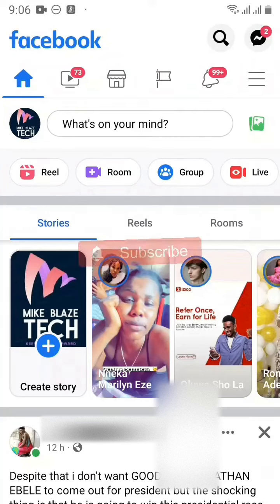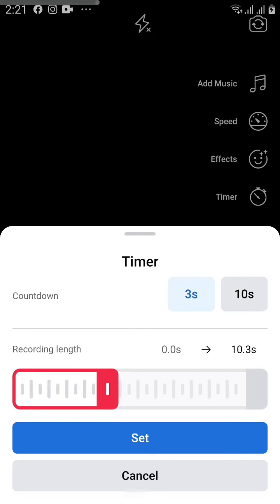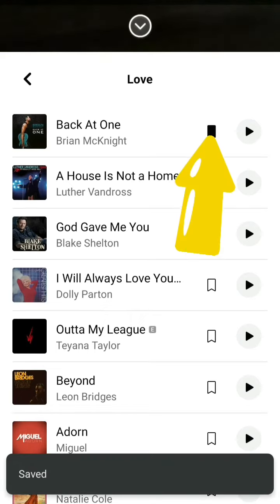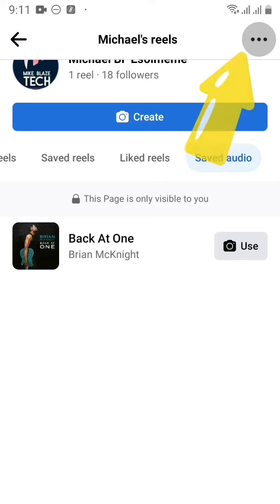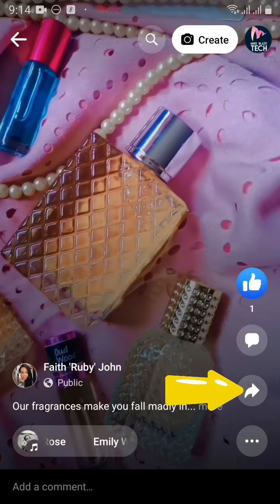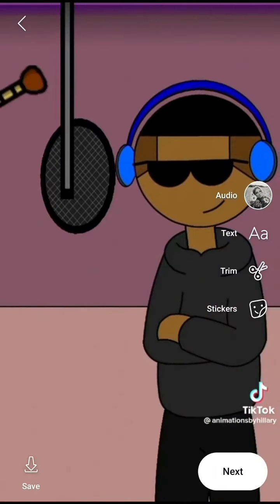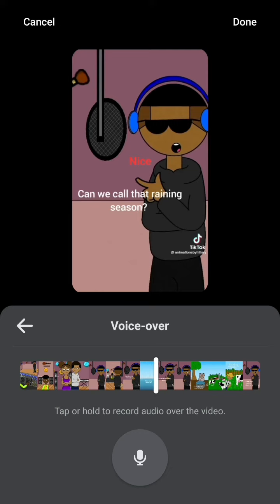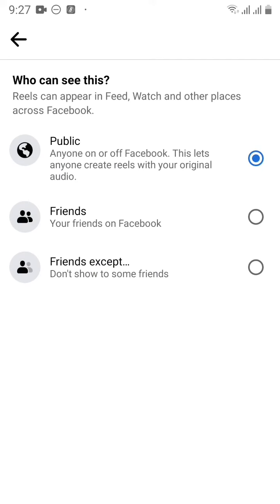How to Post to Facebook Reels - Facebook Reels Tutorial (2022)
Short-form video has become extremely popular on TikTok and Instagram reels, but have you heard about Facebook reels? In this video, we are going to be giving a tutorial on everything you need to know about Facebook Reels!

00:00 facebook reels,
01:00 tutorial how to use facebook reels,
02:00 how to use facebook reels telugu